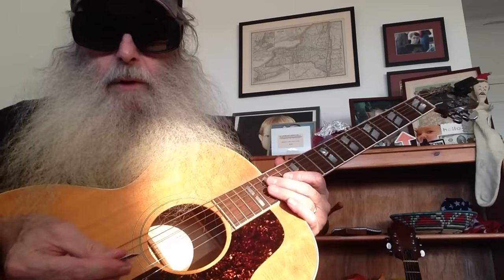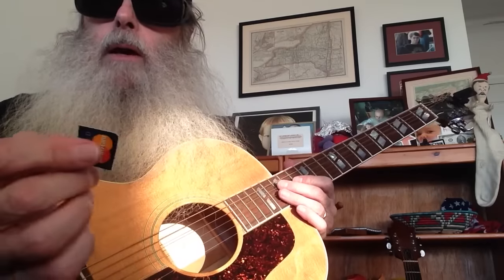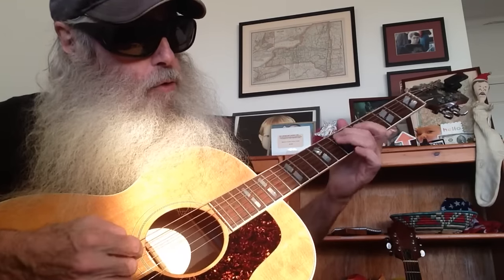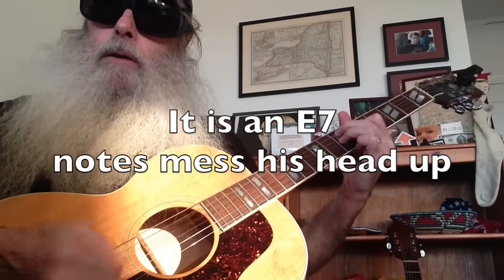Killing Floor Lesson Part 1.0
Hello sweethearts! I do this for fun and to spread happiness and Love!    On How To Play Blues Guitar!!

Beginners tips

FINALLY, PRACTICE.